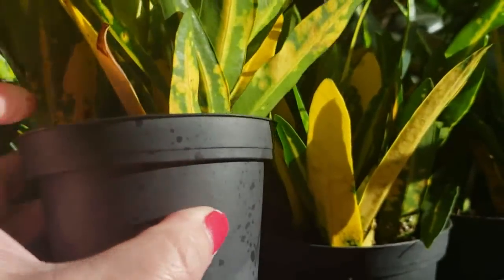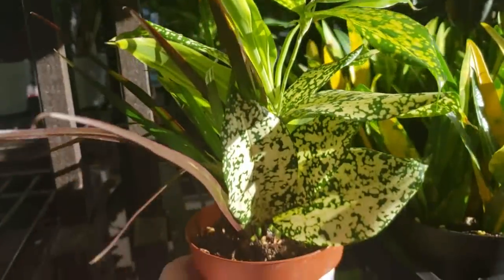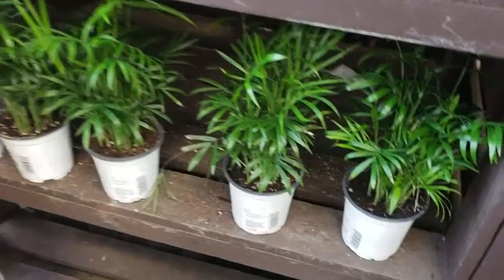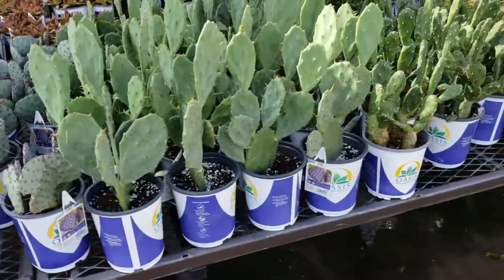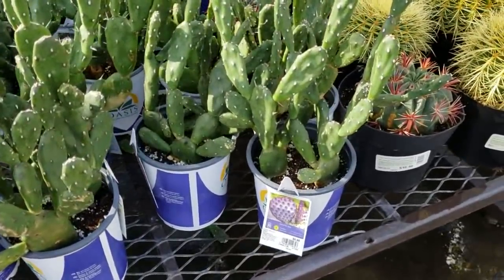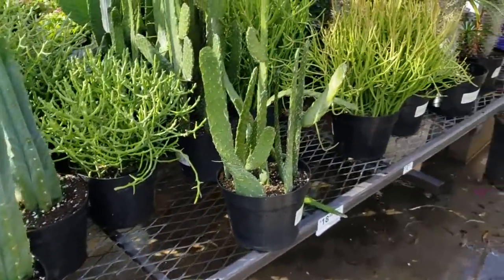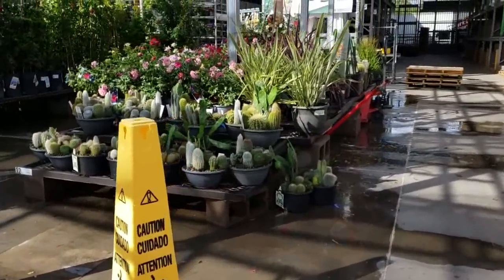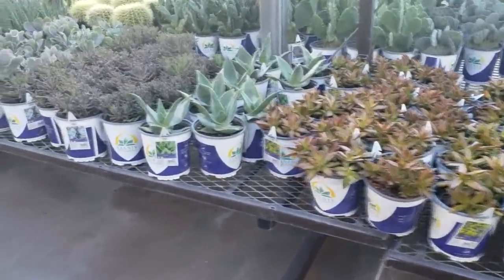Shop with me at Lowe's!!